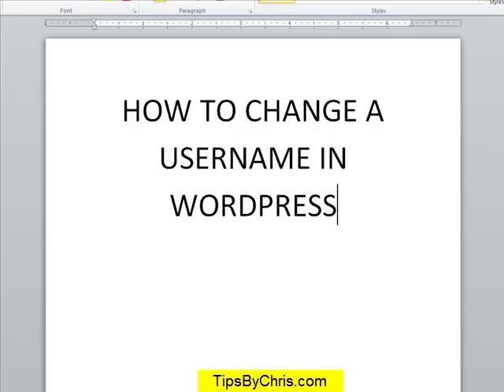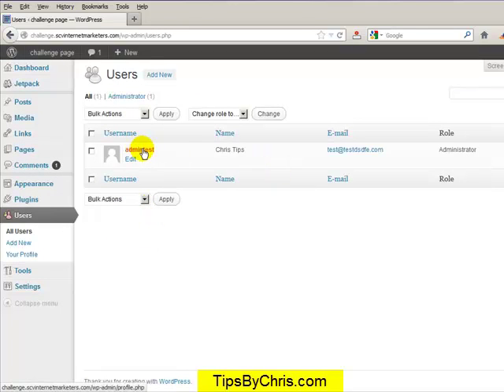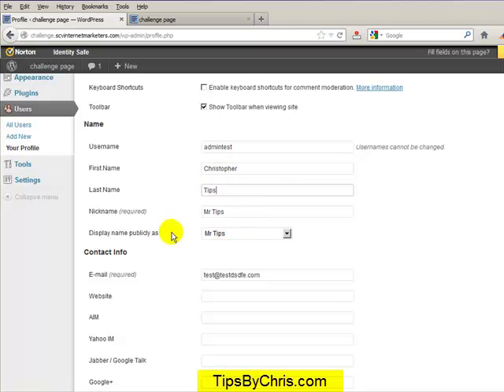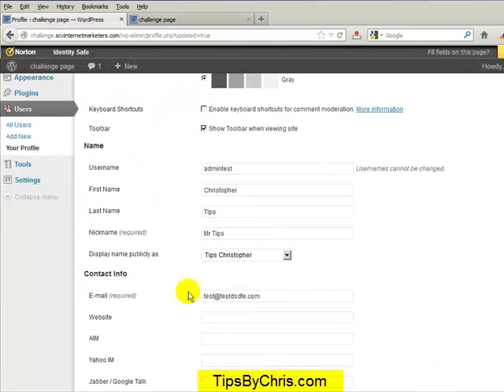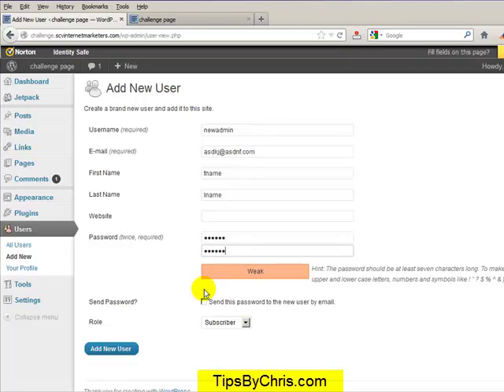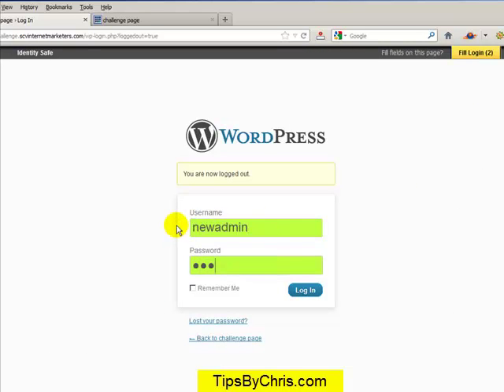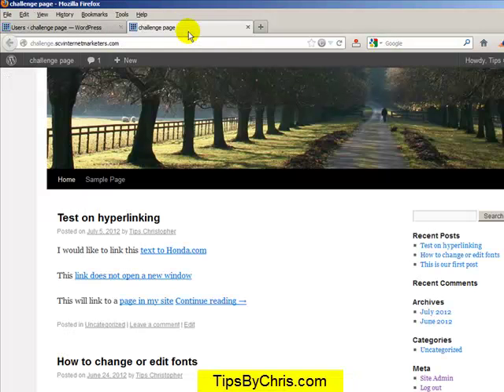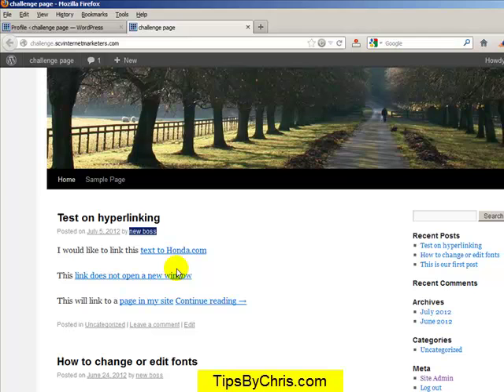Wordpress - How To Change Usernames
- How to change a username in wordpress. If you want to know how to change the "admin" username on wordpress, this video will also teach you how to do that. Wordpress is a great tool, but some things like changing a username can be frustrating. Hopefully this shows you how those wordpress functions work and you can change the usernames. Thanks!